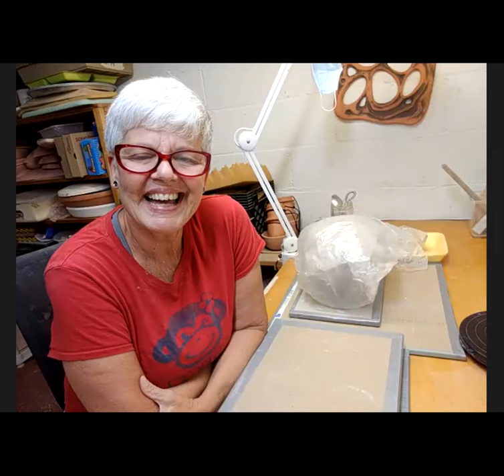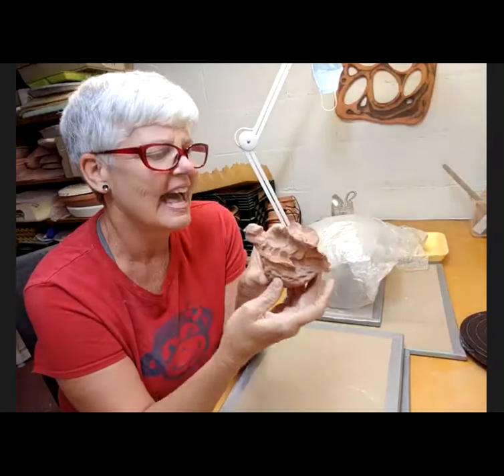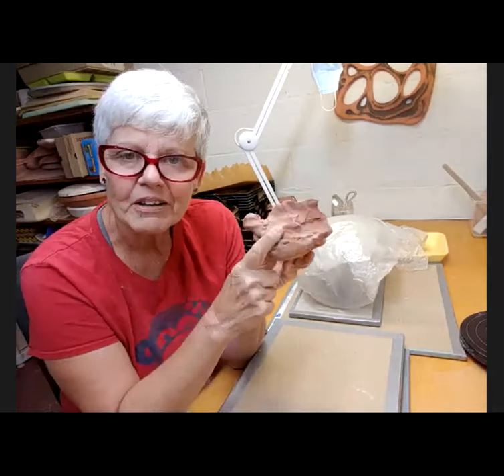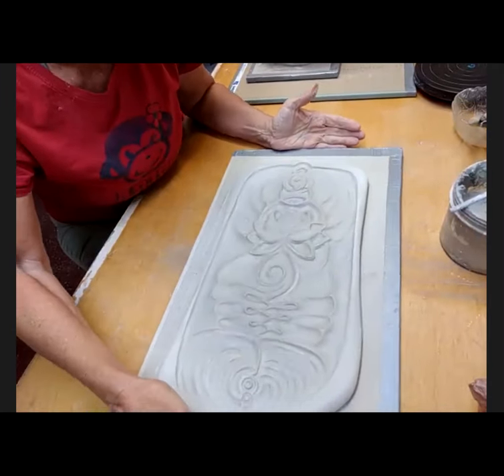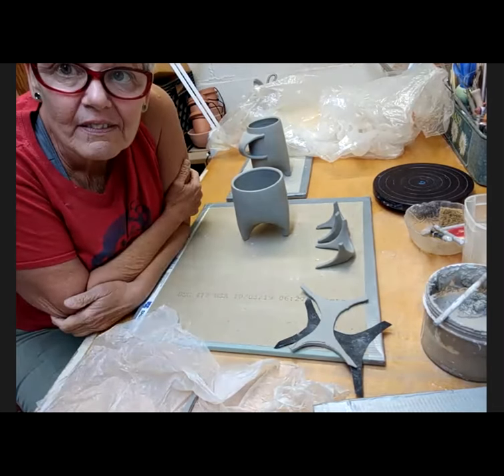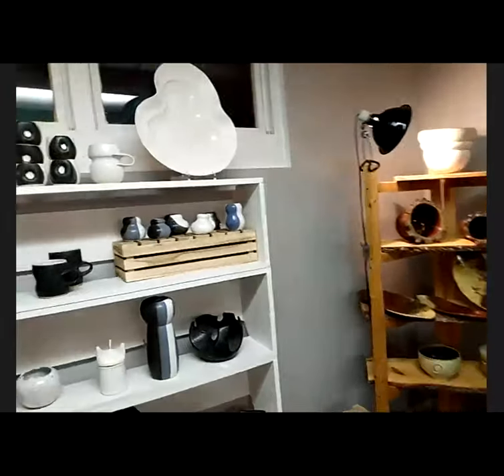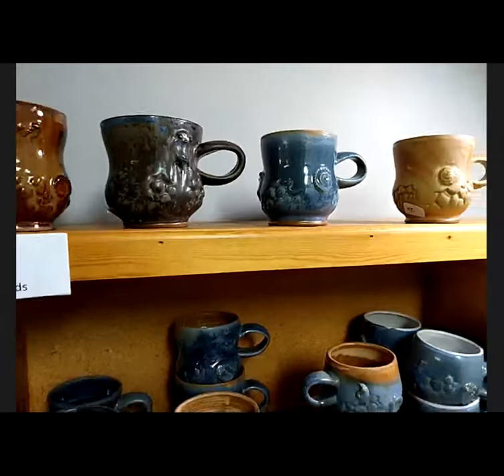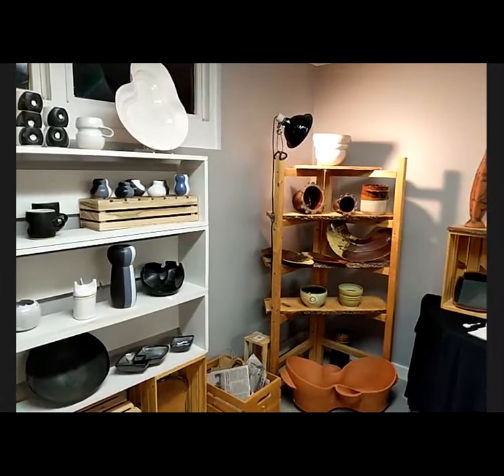Art Trail Artist: Kari Robertson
Take a tour of Kari Robertson's studio!